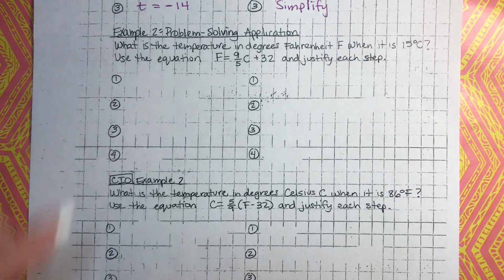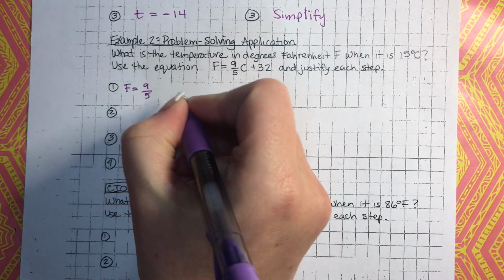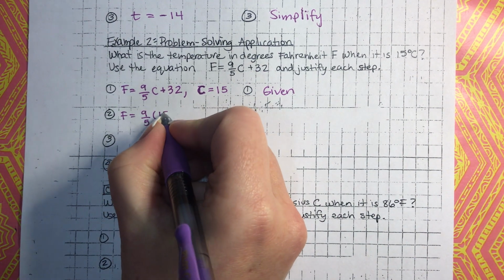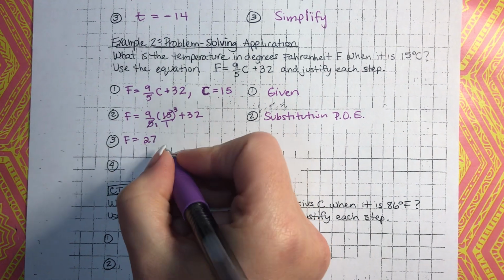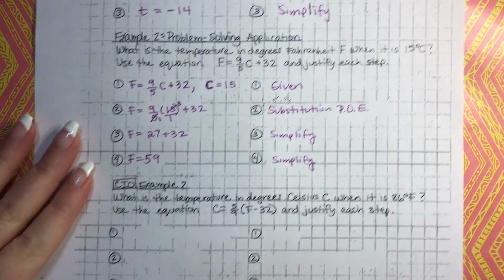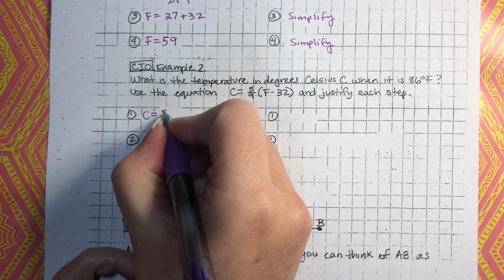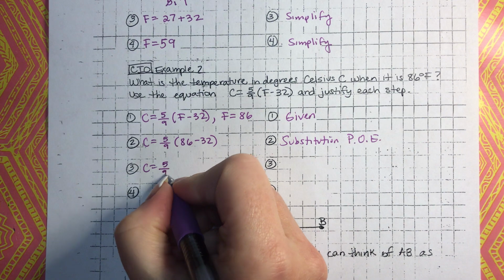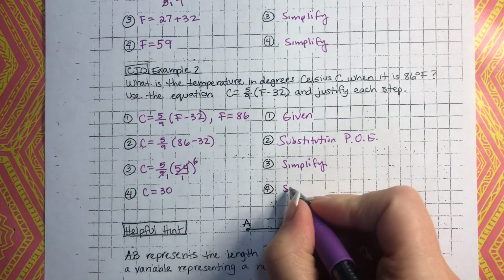Chapter 2.5 Problem-Solving Application Ex. 2